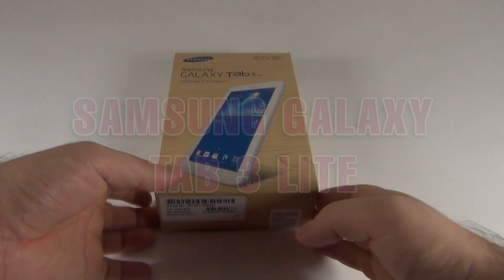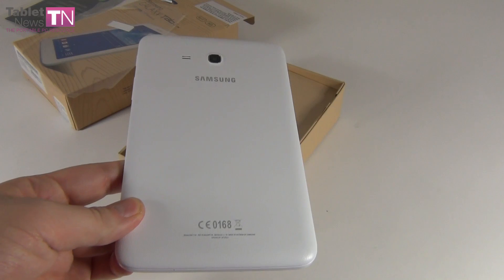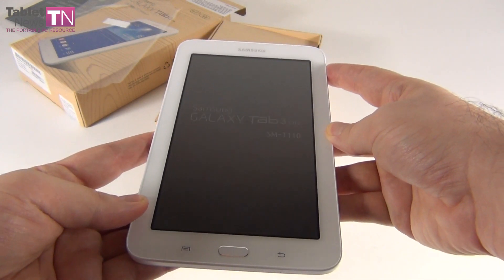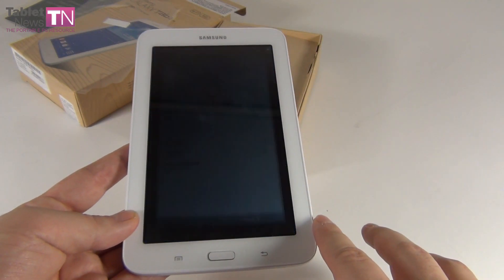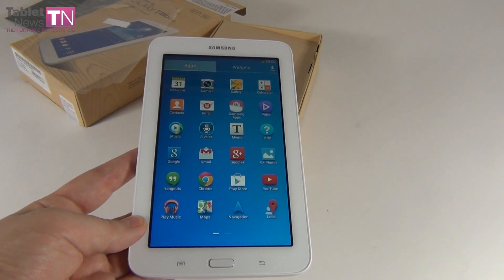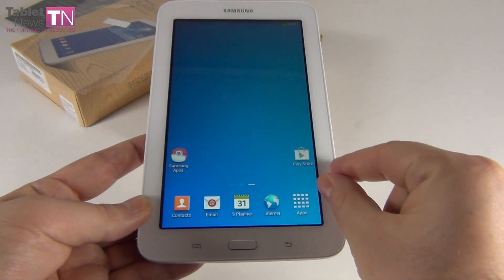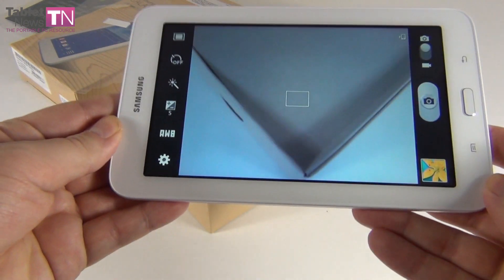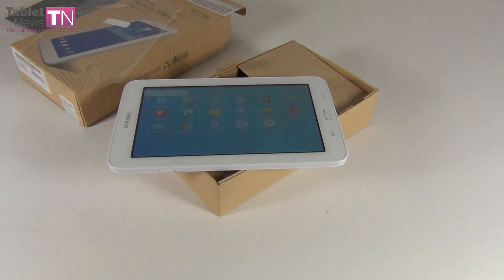Samsung Galaxy Tab 3 Lite Unboxing - Tablet-News.com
Tablet-News.com unboxes the tablet Samsung Galaxy Tab 3 Lite, a 7 inch device priced at $159.99. The product launched in February and it's a 7 inch slate with 8  GB of storage, 1 GB of RAM and a microSD card slot. This affordable model has a dual core Marvell CPU, GPS and a 2 megapixel camera. It runs Android 4.2.